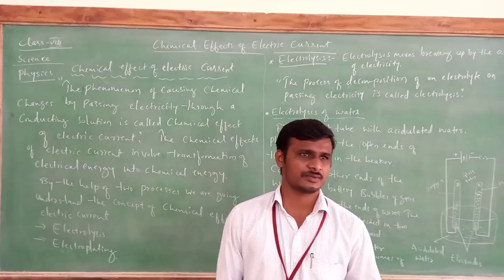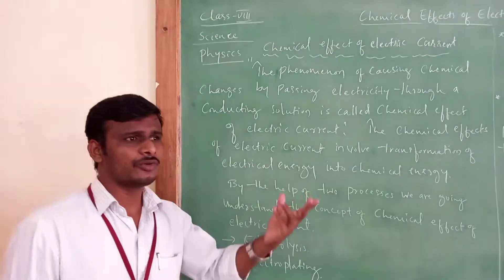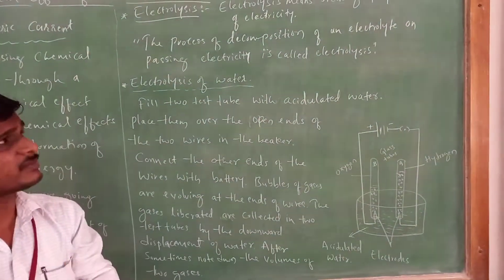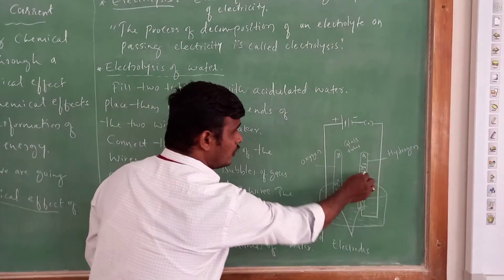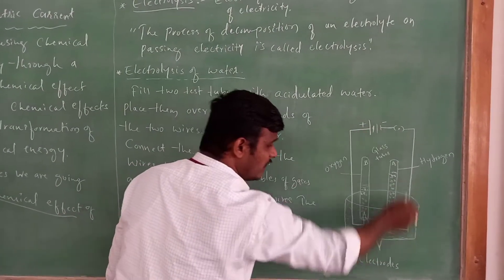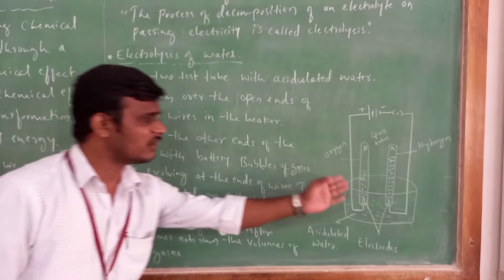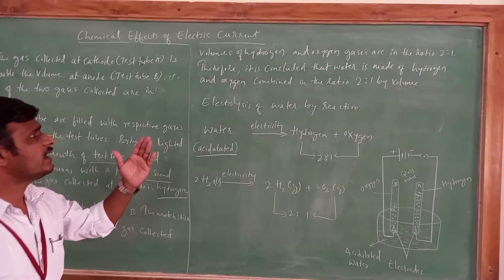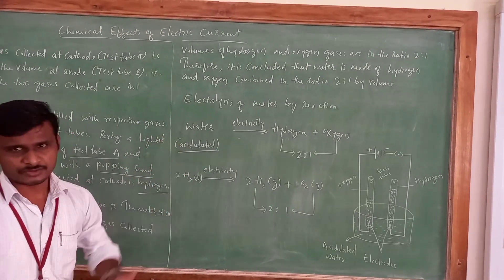Class VIII Physics Chemical Effects of Electric Current (Part-3)